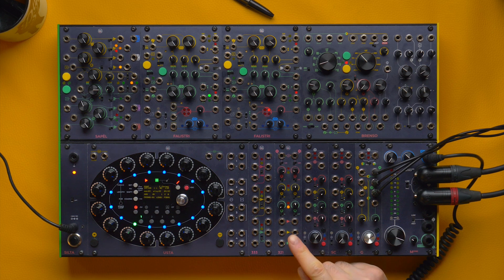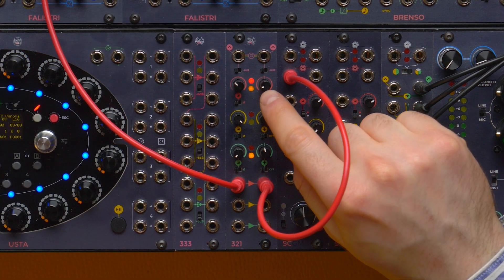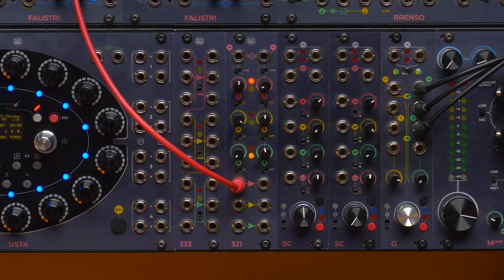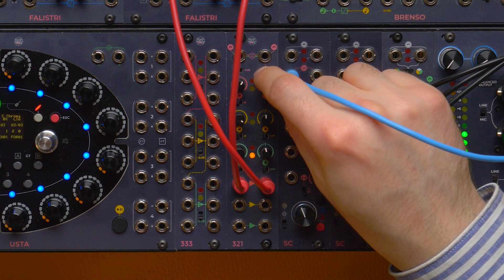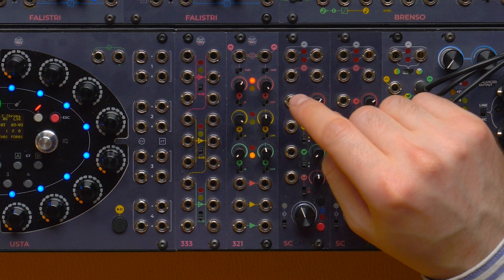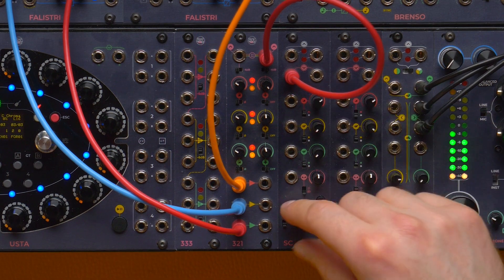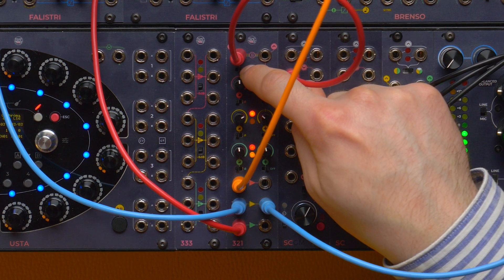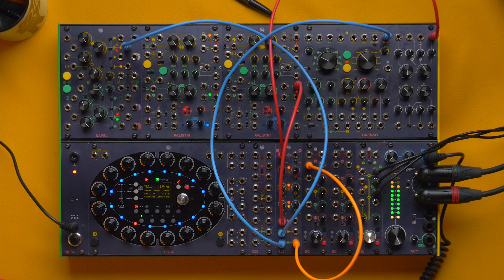Frap Tools 321 In-Depth Tutorial | Eurorack Amplifier, Inverter, Offset and Mixer for Audio and CV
Today we explore every function of the 321 utility module. Did you know them all?

00:00 321 Overview: flip, shift, scale, combine.
01:00 Audio amplification with the 321
01:23 The LEDs indicate positive or negative voltages
01:45 Amplification and attenuation of a bipolar LFO
02:10 Amplification and attenuation of a unipolar LFO
02:44 Inverting a unipolar LFO
03:02 Inverting an audio signal (phase)
03:24 Inverting a bipolar LFO
03:54 Offsetting a LFO
04:47 Combining inverters and offsets
05:01 Getting a straight DC offset
05:22 The 321 as a mixer: All output and Unpatched output
06:13 Submixing waveforms through the All output and the -6 dB switch
07:21 Mixing audio and processing CV: the Unpatched output
09:02 Mixing CVs and processing audio